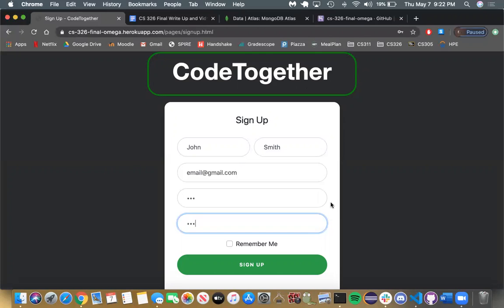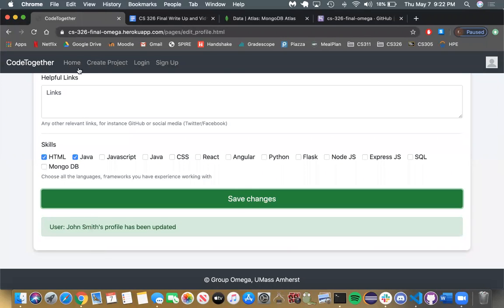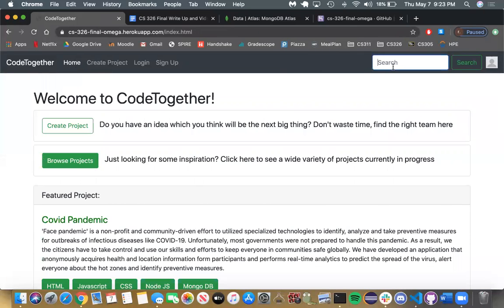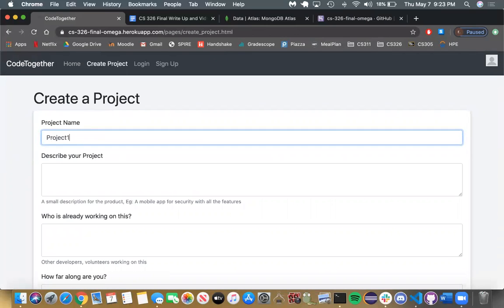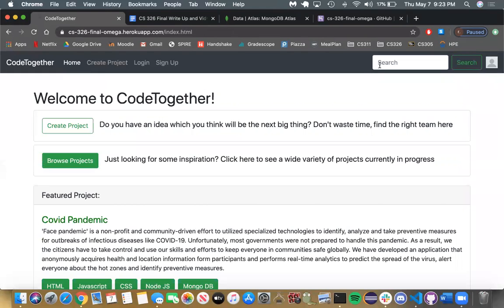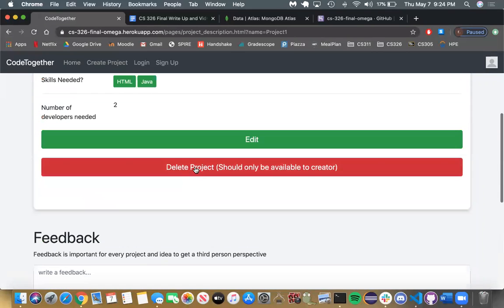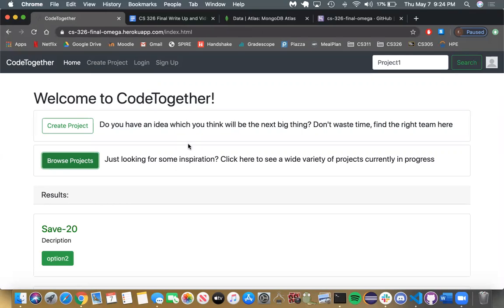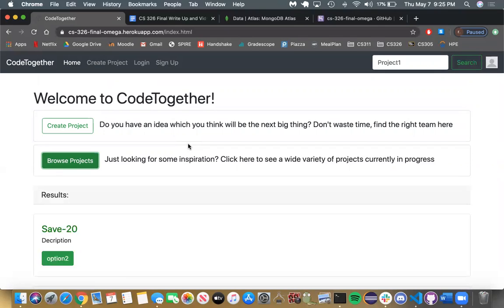Team Omega - CodeTogether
UMass CS326 Team Omega Demo Video
Ron Arbo
Aryan Singh
TJ Goldblatt